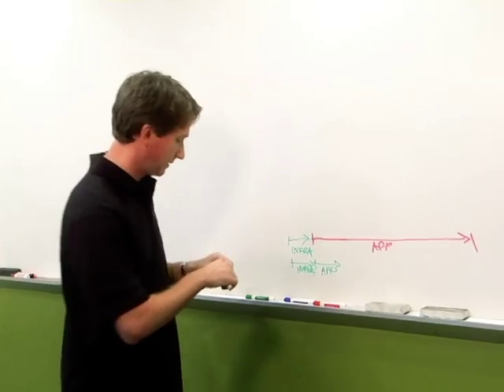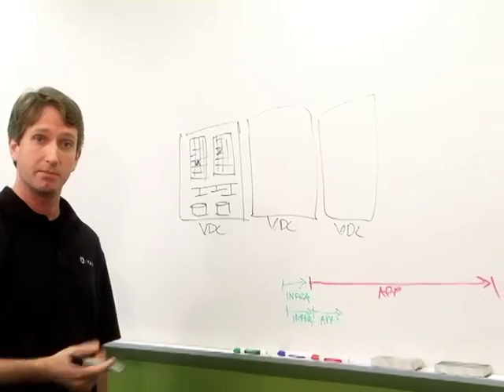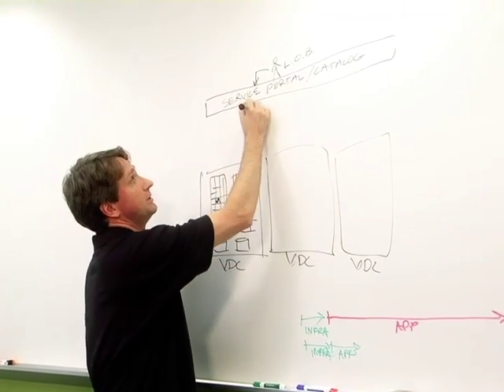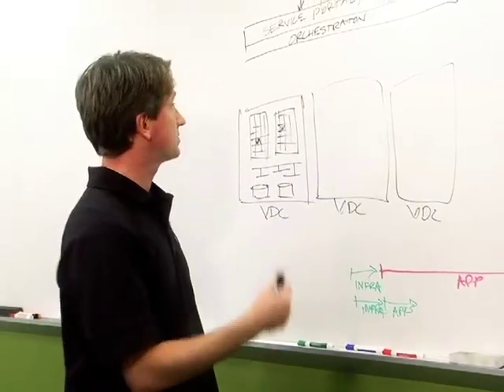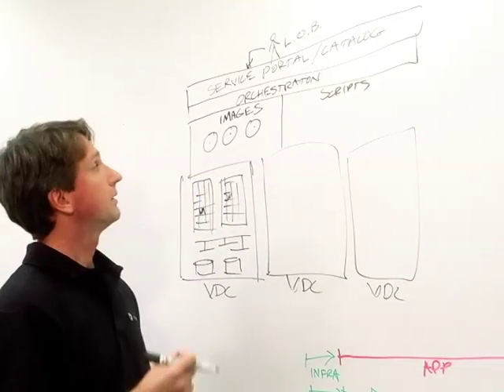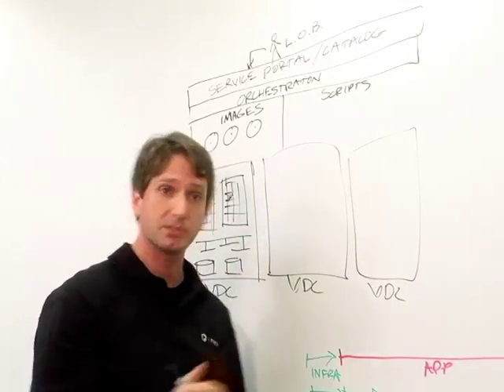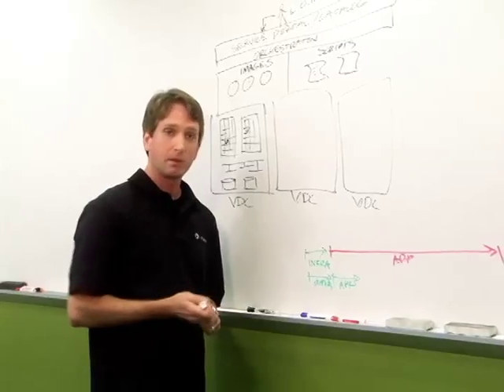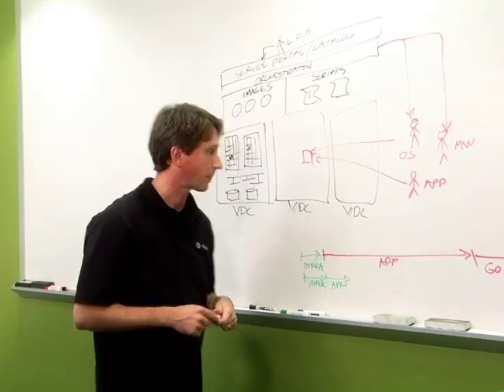Sending Apps to the Cloud: What's the Hold Up?